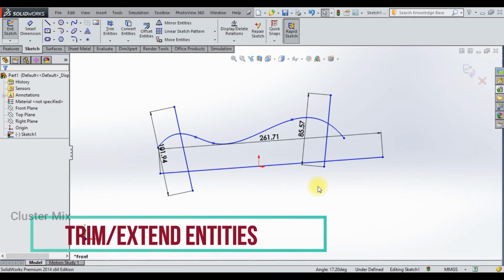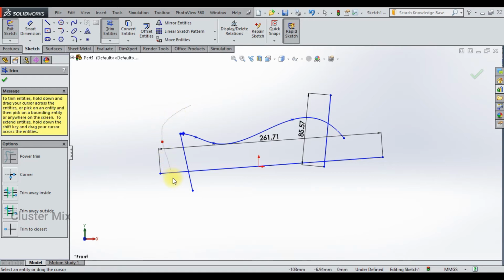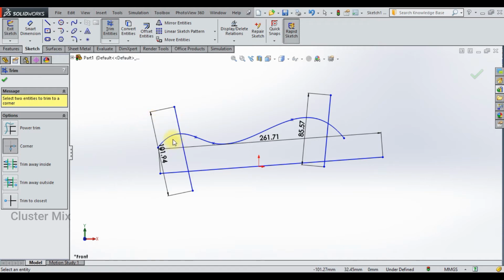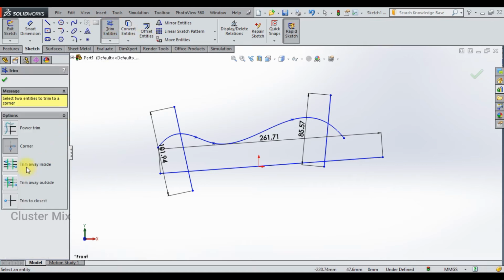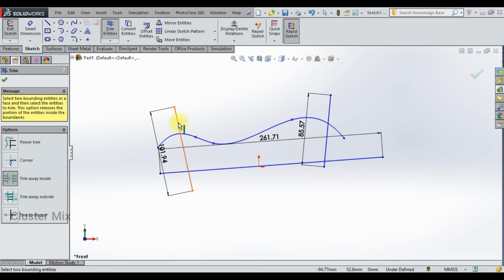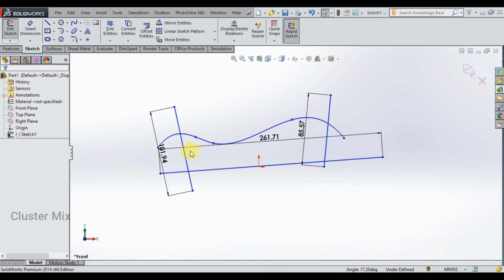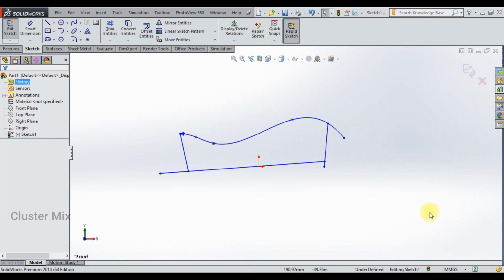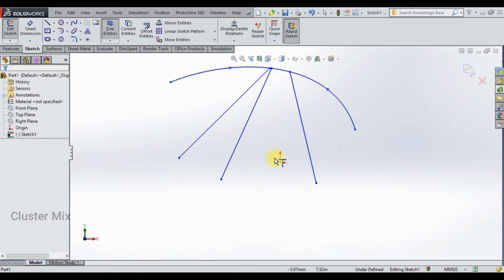TRIM AND EXTEND ENTITIES IN SOLIDWORKS || SOLIDWORKS SKETCHING TUTORIALS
This video describes the trim and extend entities in solidworks.the trim entities are used to remove the unwanted portions in your 2d sketch.The extend entities are used to extend your sketch in to the nearby entity.